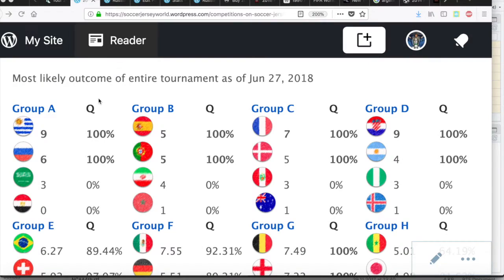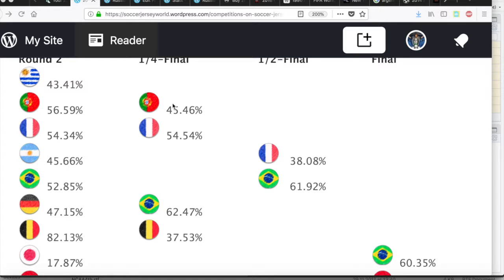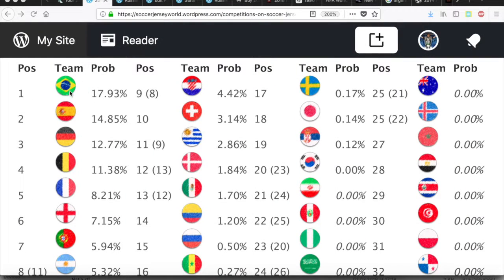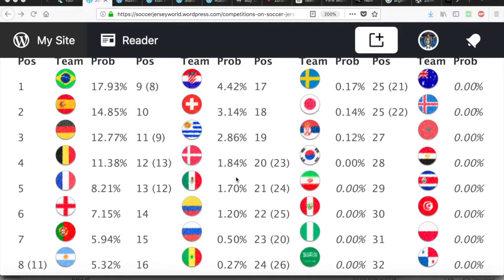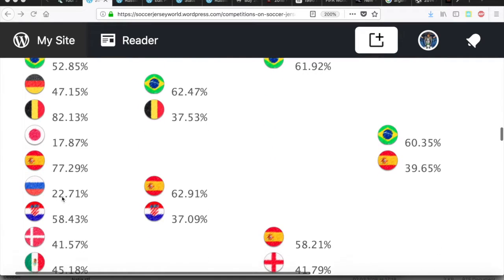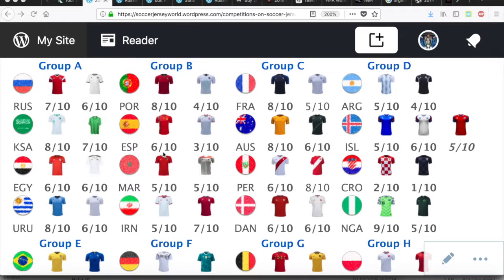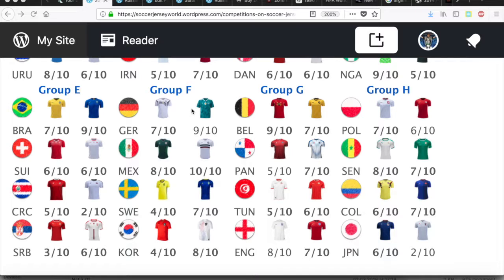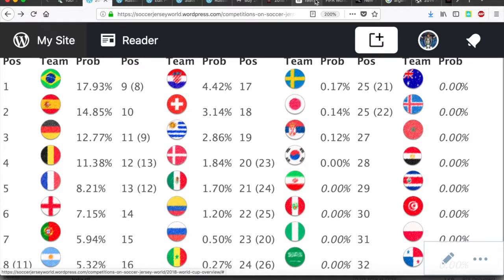The Upper Bracket Is Filling Up With Big Names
At the moment, the upper half of the knockout bracket does feature some juicy match-ups. Are there more to come?